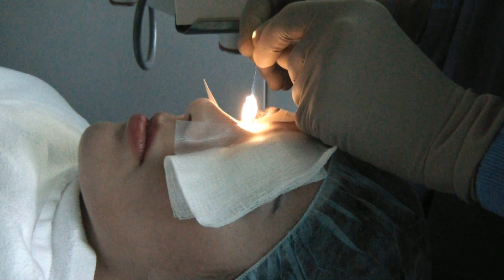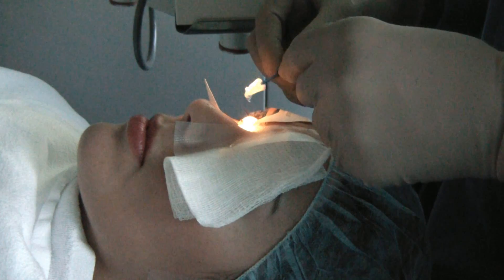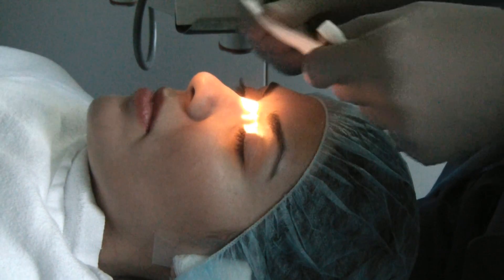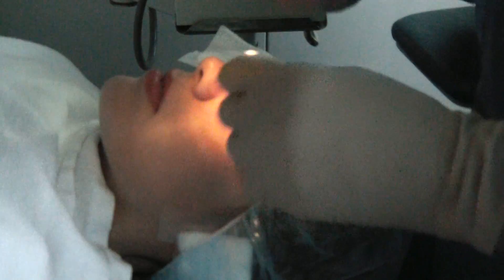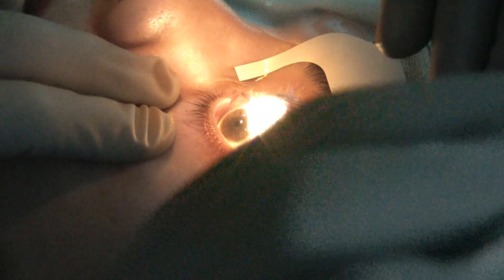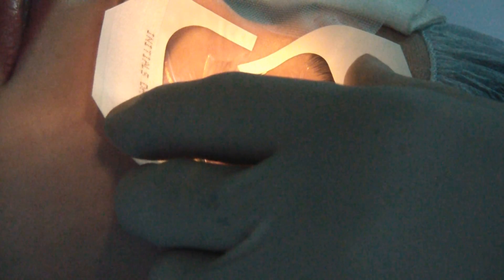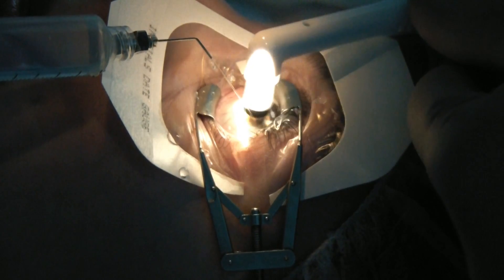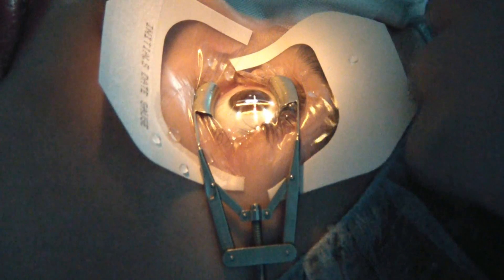PRK Laser Refractive Surgery - Part 2 of 2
Dr. Reginald Sampson, M.D. performs PRK Laser Refractive Surgery on patient Jessica at Montebello Eye Center on April 13th of 2010. Part 2 of 2.